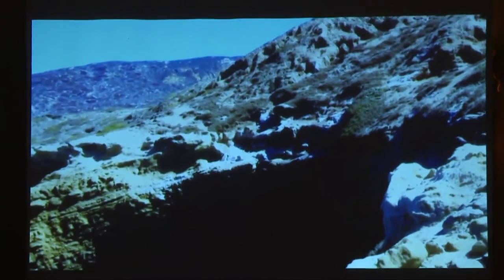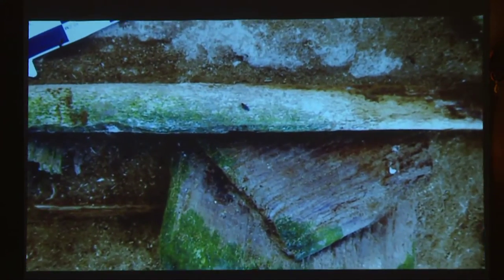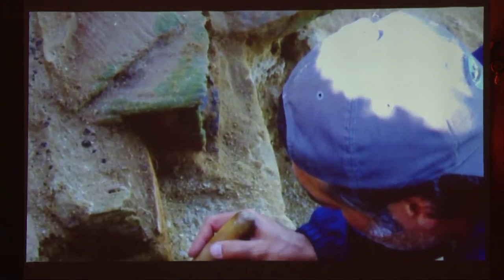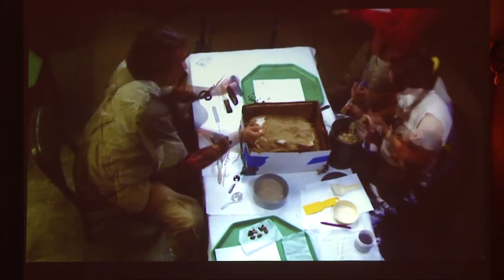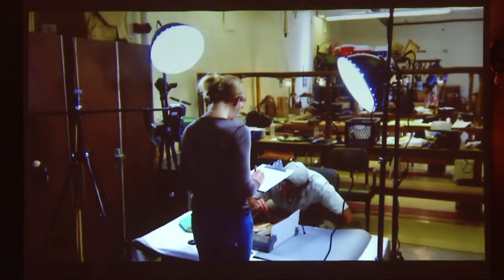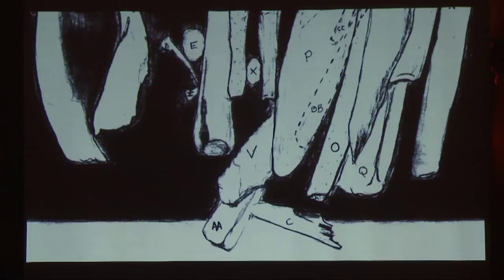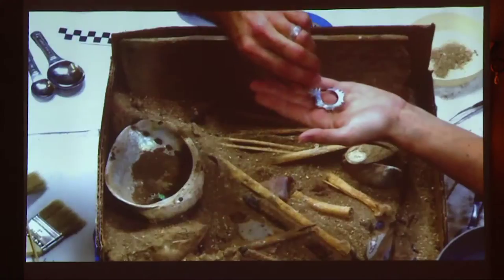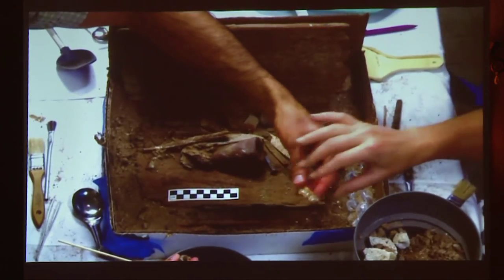Documentation of the Discovery and Excavation of the Redwood Box Cache On San Nicolas Island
Presentation #9
This video is from the San Nicolas Island Box Cache presentations during the 2012 California Islands Symposium. Presenter: William Kendig